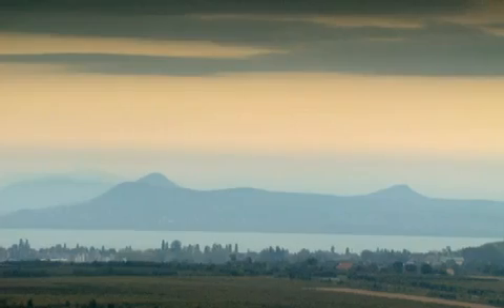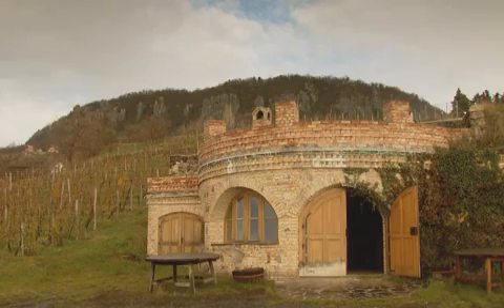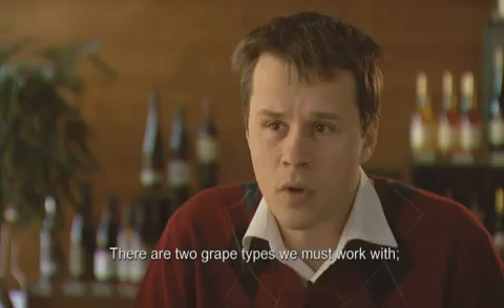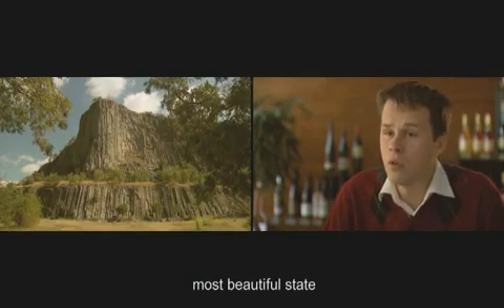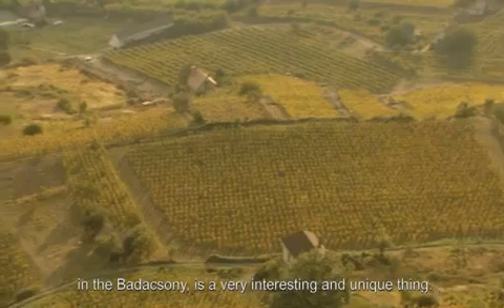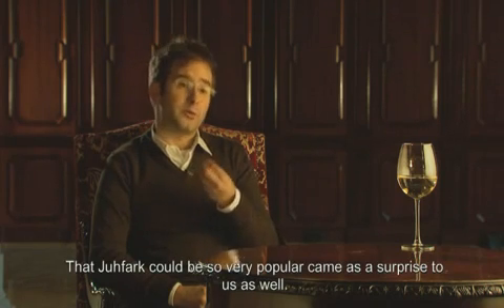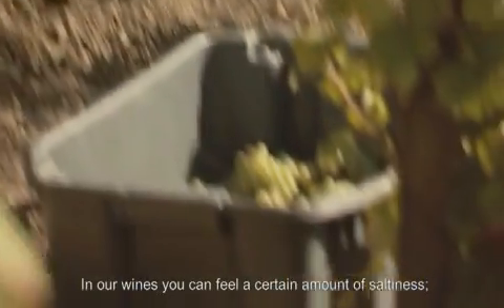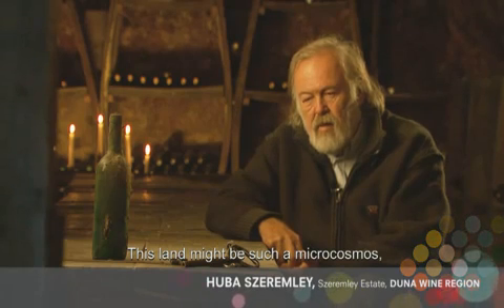Wines of Hungary - Balaton Wine Region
Taste the diversity of Hungarian wines!